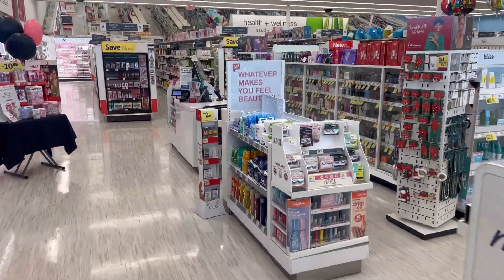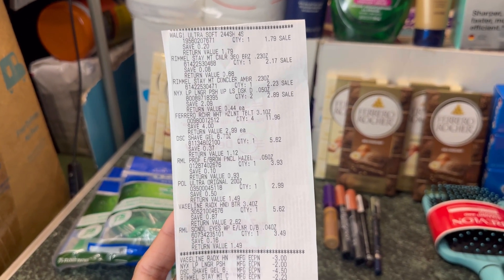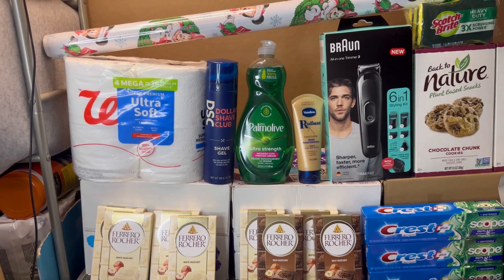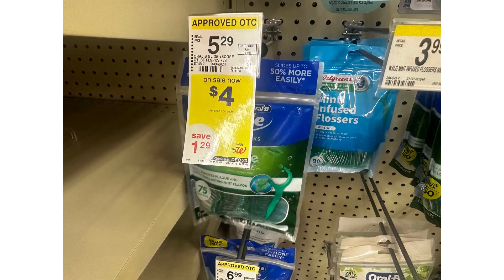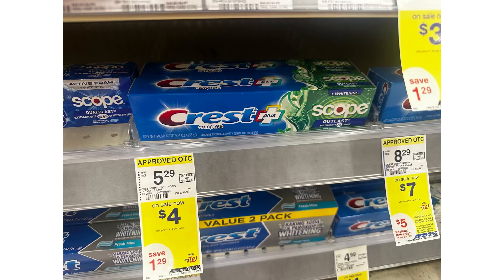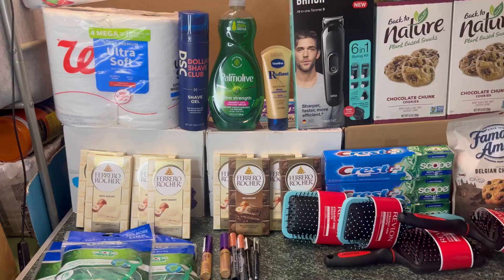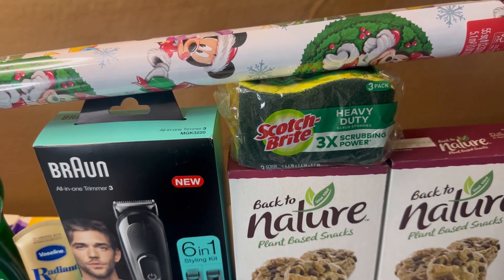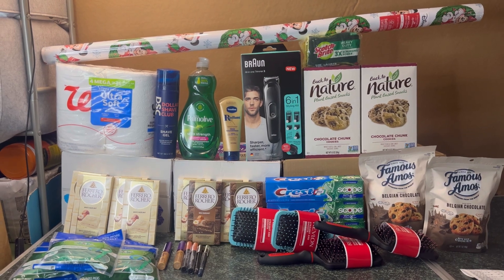Walgreens Couponing 11/26-12/02||Chaep Braun, 0.33 floss|| what a mess on my curbside deal still MM